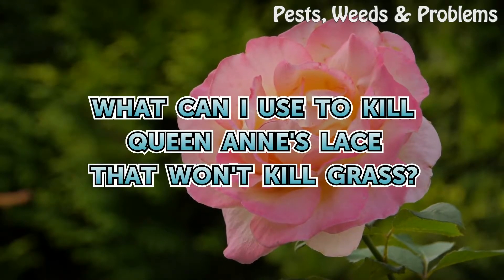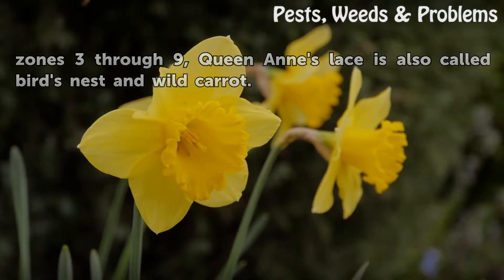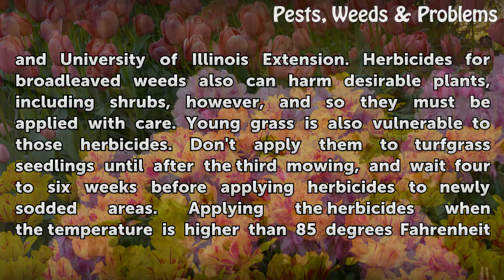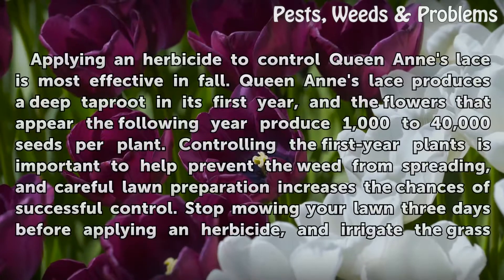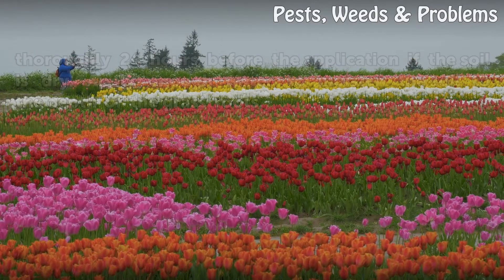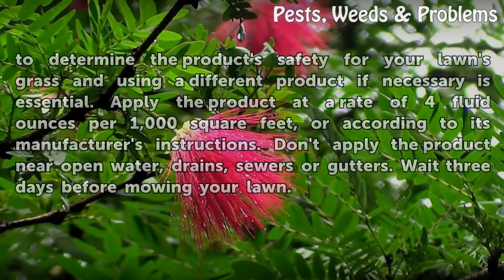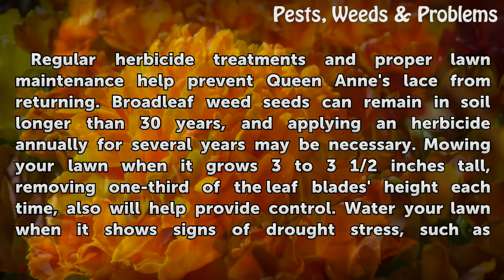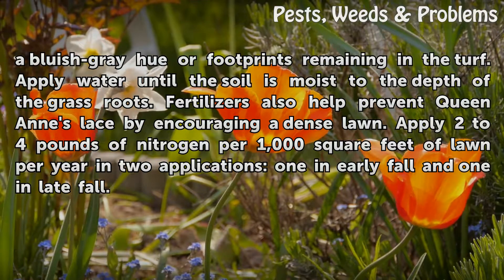What Can I Use to Kill Queen Anne's Lace That Won't Kill Grass?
What Can I Use to Kill Queen Anne's Lace That Won't Kill Grass?. A biennial weed named for its flowers' lacy appearance, Queen Anne's lace (Daucus carota var. carota) appears in lawns as a low rosette of leaves in its first year. It produces tall flowering stalks the following year. Certain kinds of herbicides provide effective control of Queen...

Table of contents What Can I Use to Kill Queen Anne's Lace That Won't Kill Grass?
Herbicides for Broadleaved Weeds 00:52
Application Timing 01:58
Herbicide Application 02:40
Long-Term Control 03:39